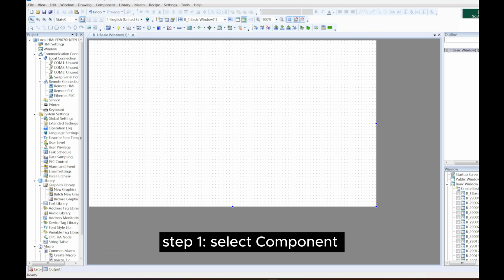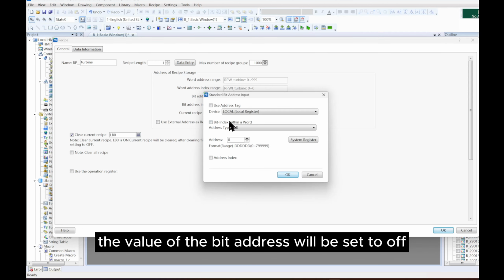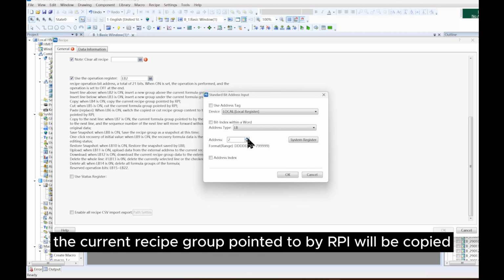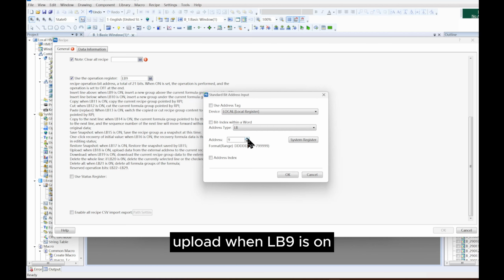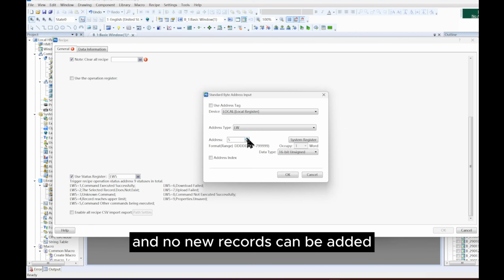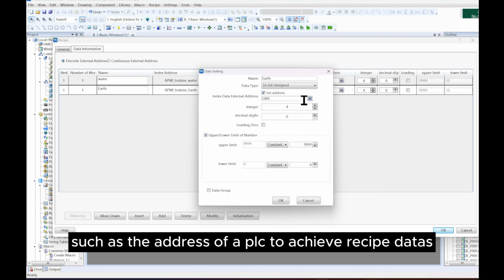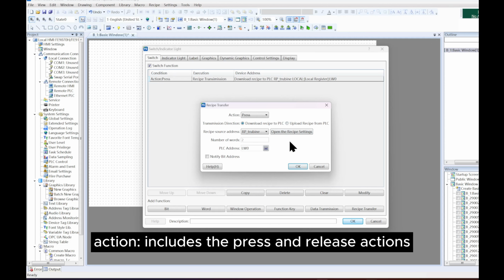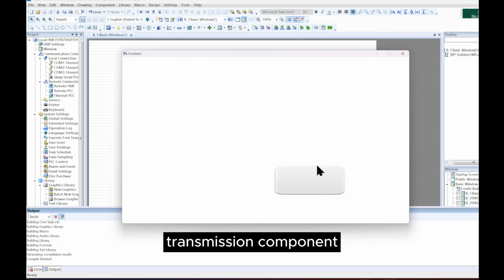Flexem FStudio tutorial - Recipe Transmission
This video covers everything from understanding what a recipe is, to configuring parameters and setting up your system for efficient data transfer. We’ll walk you through each step, including selecting components, opening recipe settings, configuring parameters, and more. By the end of this video, you’ll be able to manage multiple products on your production line with ease, changing only the values of different elements as needed.